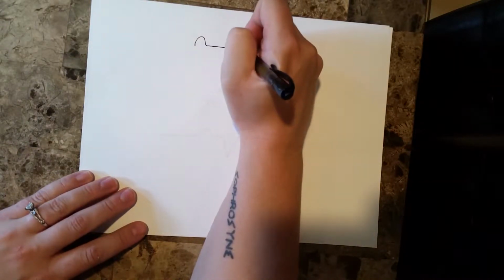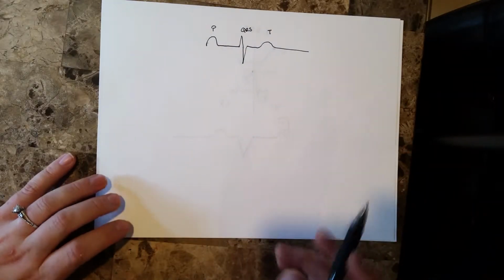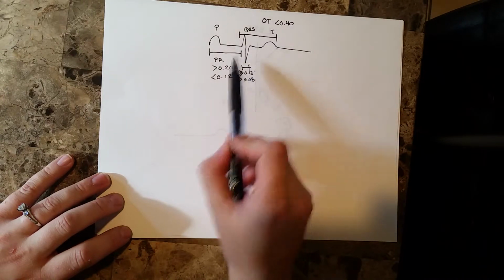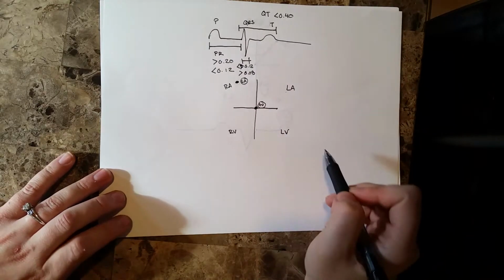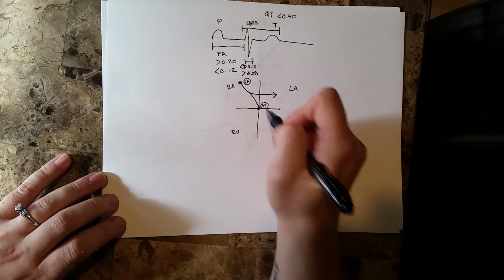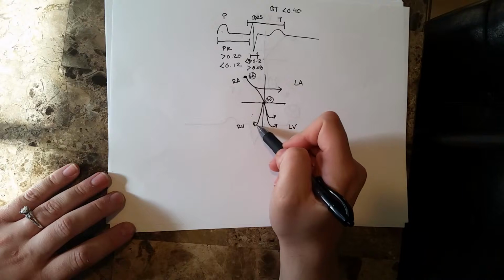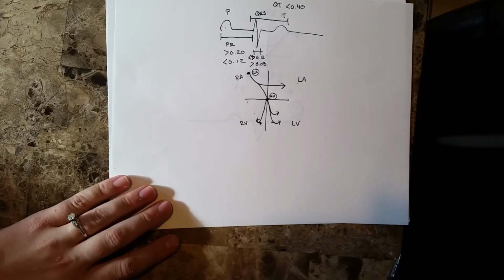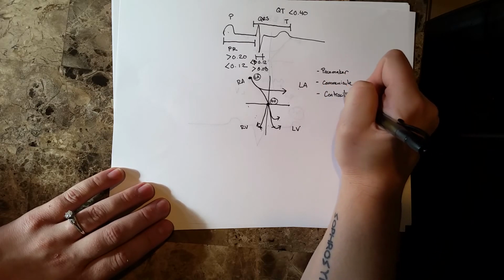The electrical heart and EKGs, p. 1: Sinus beats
A brief description of what happens electrically in the heart to cause a sinus beat. Please forgive my inability to distinguish "less than" and "greater than."